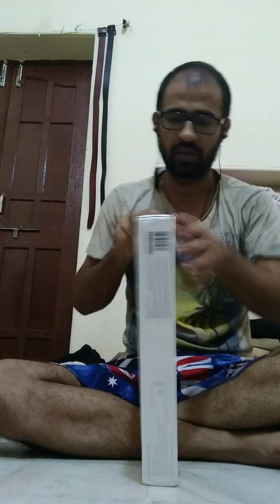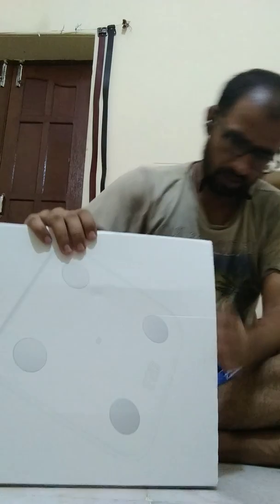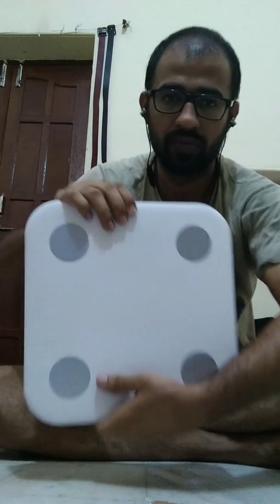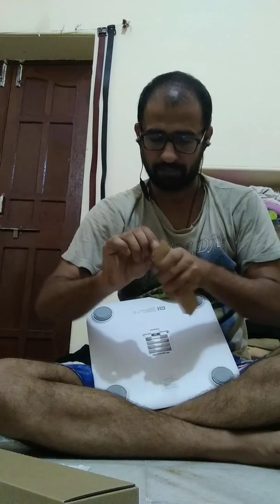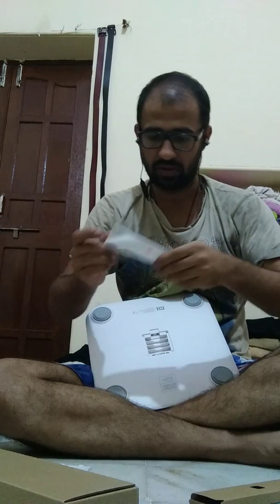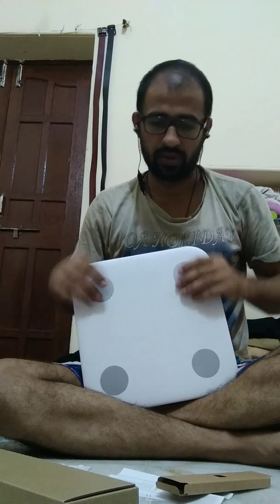Unboxing Latest Mi Body Composition Scale Amazon Rs1999 Xiaomi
You will get information about packing and looks of Mi Body Composition Scale
StayFit